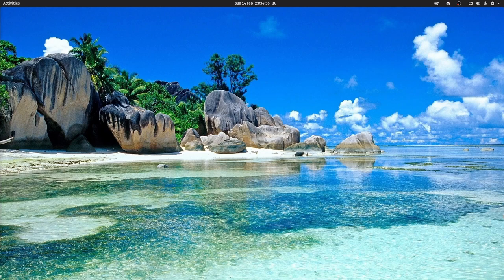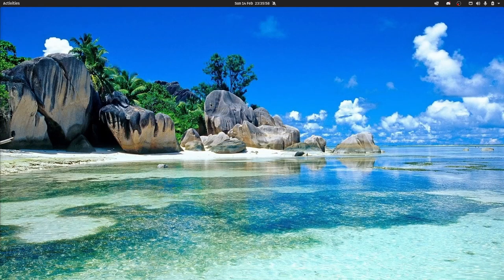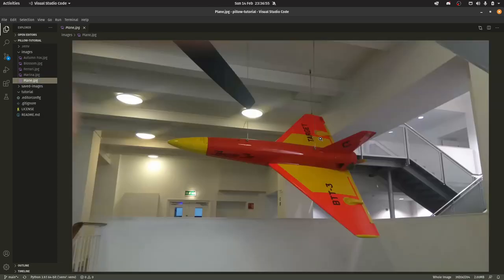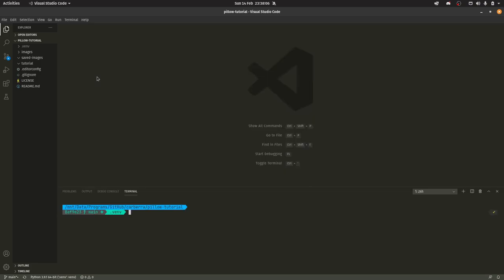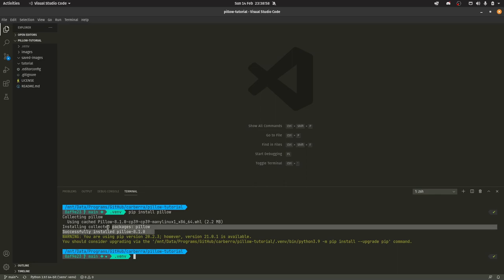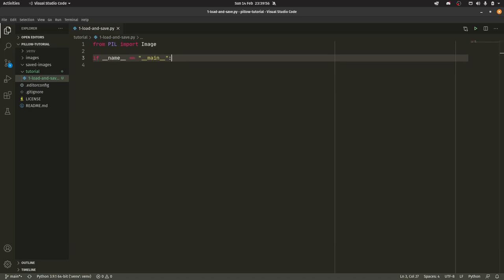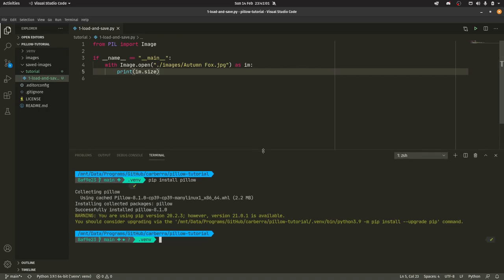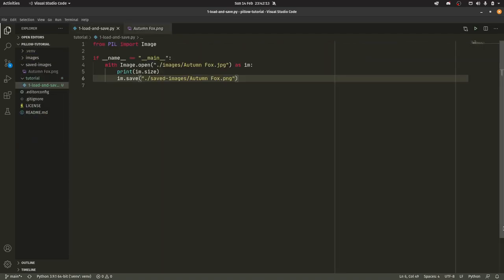Loading and saving images - Image manipulation with Python & Pillow - Part 1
Welcome to the series! If you ever wanted to know how to create scripts to do all those arduous editing tasks for you, this might just well be for you.

Some images to edit!

Truth Jones
Soani
Tom Harris
SellingChocolates
DARKIE_
Ry Guy
Roy Smit